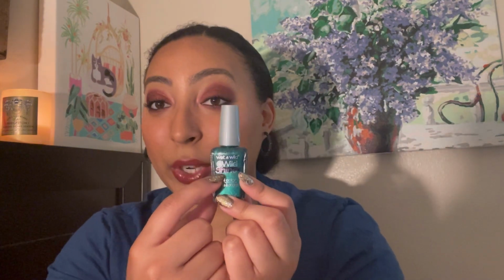Deck of Panning 2024 Update #5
EDIT! I ended up repurposing the perfume sample so I am instead rolling in a The 7 Virtues perfume sample in the scent Lotus Pear. My goal will still be to finish it.

Emily: ​⁠ @emilynmax